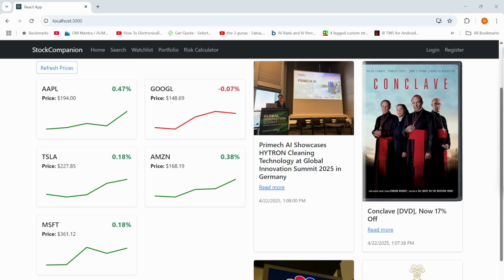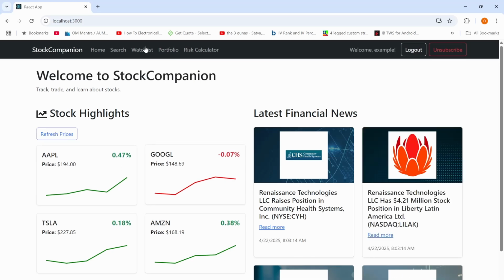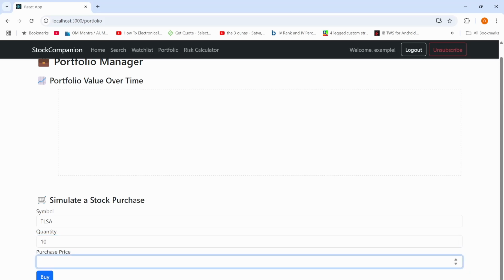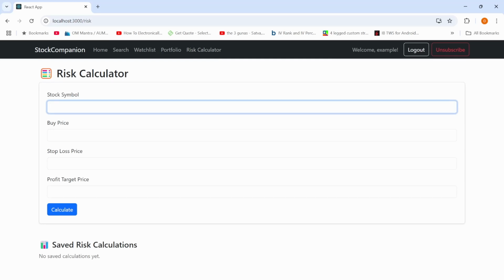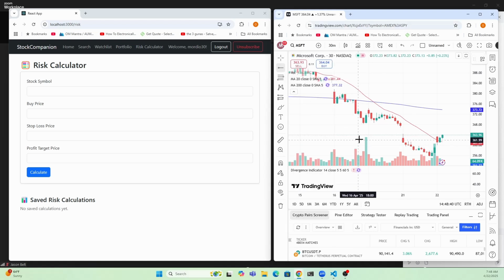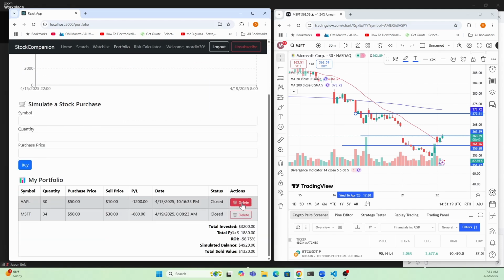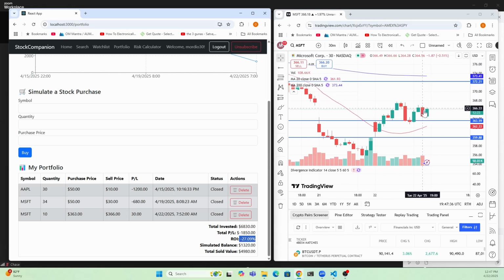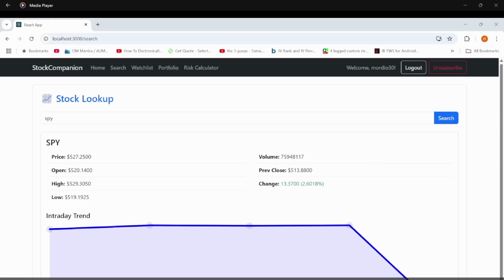Code Platoon Personal Project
📈 StockCompanion – A Stock Market Analysis & Simulation App
In this video, I demo StockCompanion, a full-stack web app built with Django, React & PostgreSQL. It lets users search stocks, simulate trades, manage risk, and stay updated with live financial data from APIs like Alpha Vantage, Finnhub, and NewsAPI.

✨ Features:

Secure Login with JWT

Live Stock Search

Custom Watchlist

Simulated Portfolio (Recharts)

Risk/Reward Calculator

Latest Market News

💻 Tech: React | Django | PostgreSQL | JWT | Bootstrap | APIs

📌 Built to showcase real-world full-stack dev skills + API integration for smarter trading tools.

💬 Drop your feedback or questions in the comments!